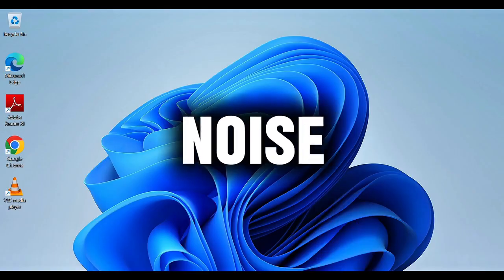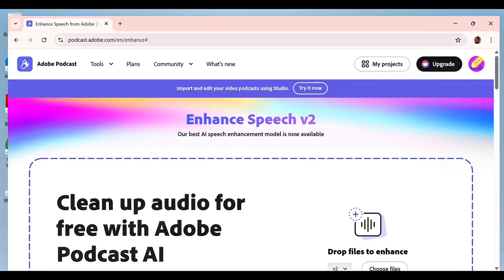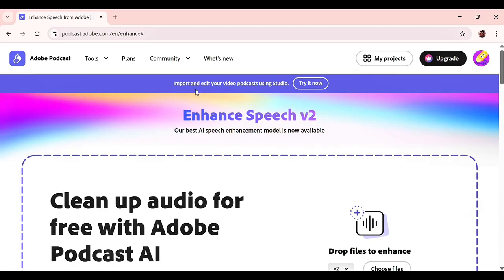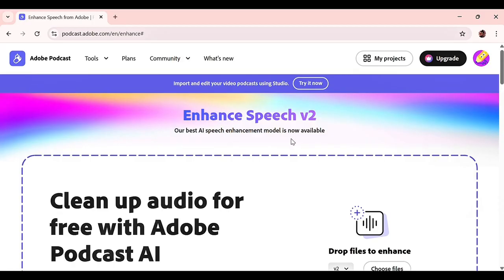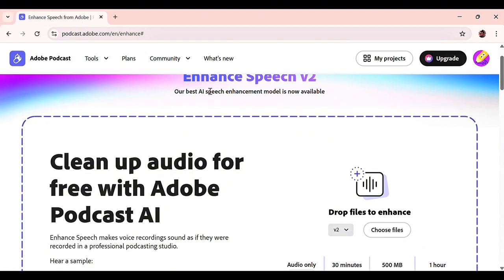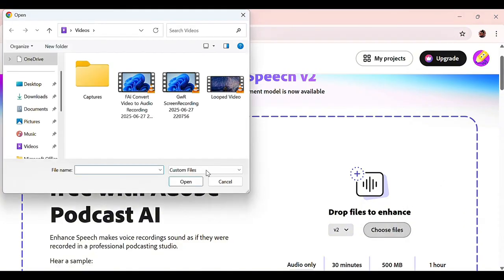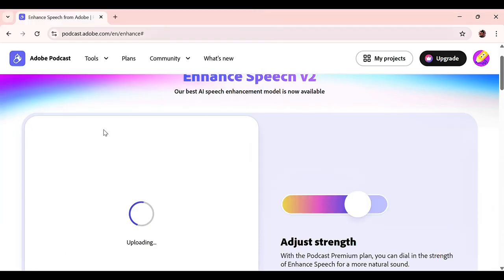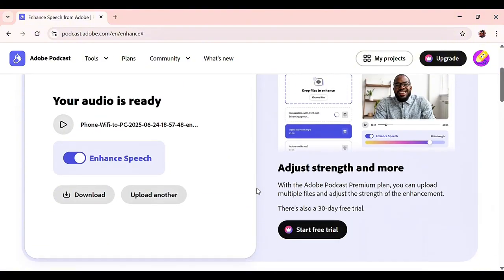How to Enhance Audio Quality with AI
Learn how to enhance audio quality FREE with AI step by step. In this tutorial, I show you how to improve sound clarity, remove background noise, reduce echo, and boost voice quality using a free AI audio enhancer tool online.